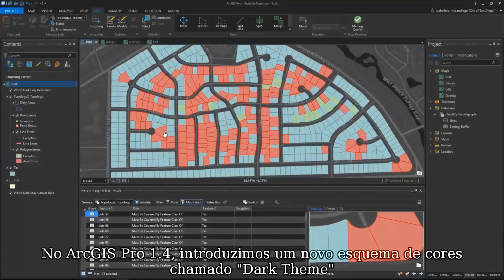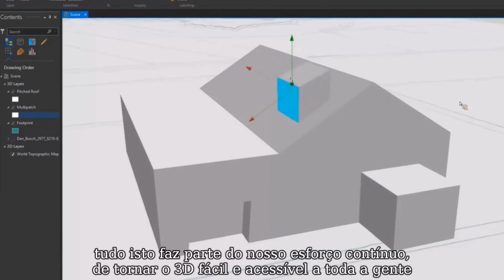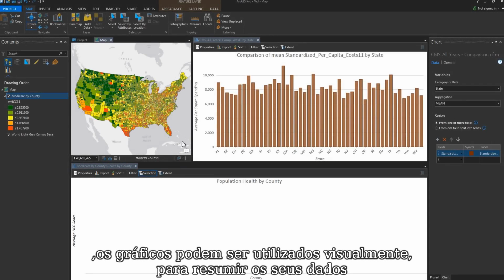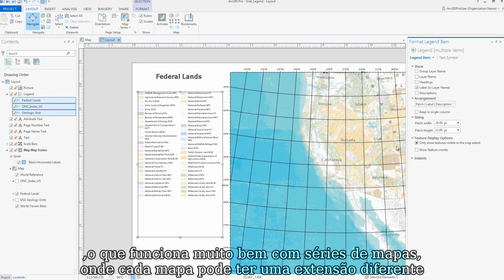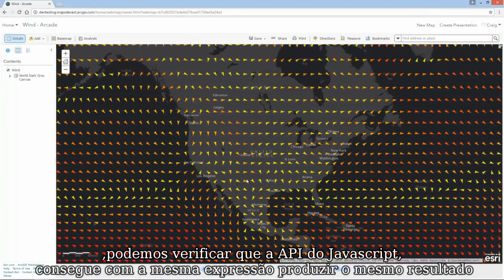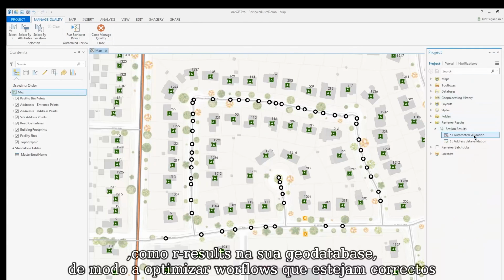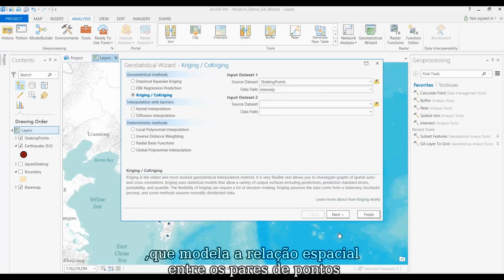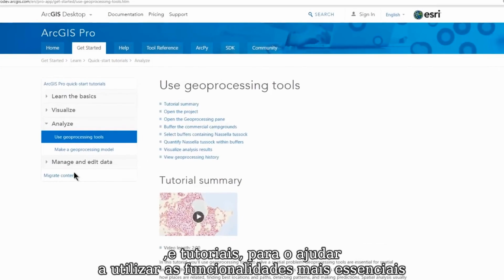O que há de novo no ArcGIS Pro 1.4